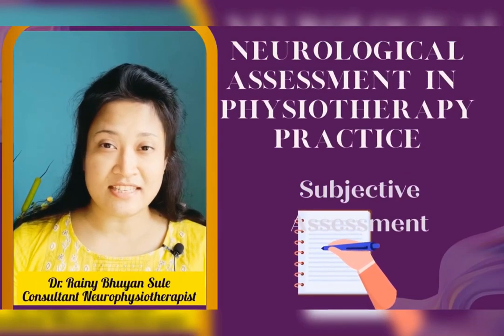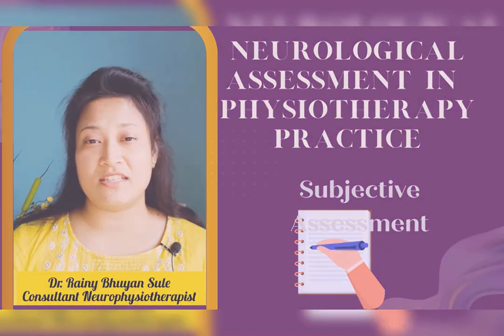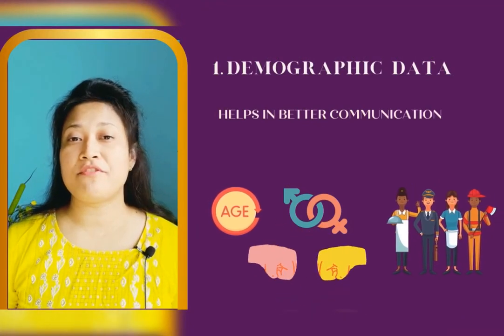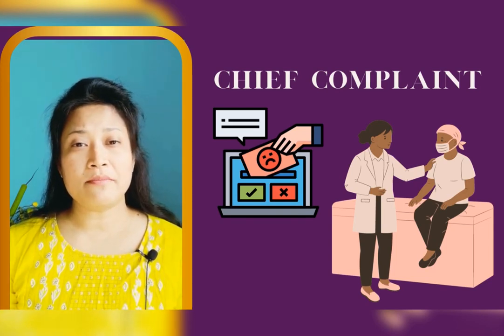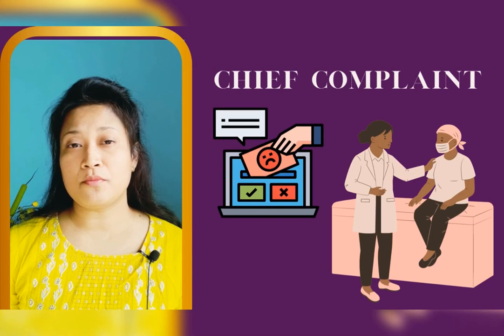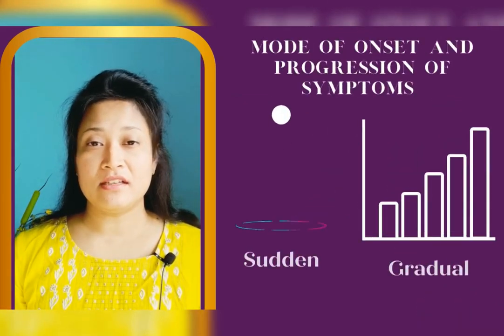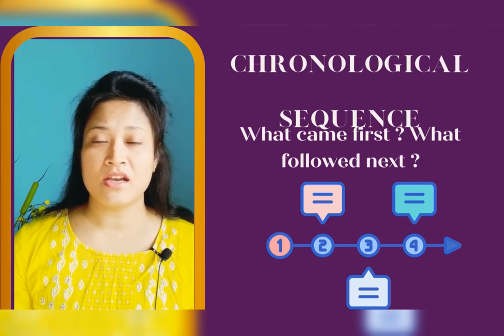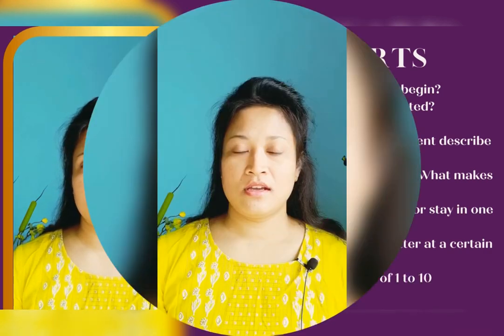Neurological Assessment In Physiotherapy|Subjective assessment|How to take history in Neurology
Skills of taking accurate assessment is vital for creating an effective treatment plan. Clinical reasoning is based on the information provided by a thorough assessment and it provides the basis for decision making throughout the rehabilitation process. Assessment determines whether a client requires further medical evaluation from a physician or any other specialised team. Subjective assessment provides the information that is required to formulate a provisional diagnosis. An accurate history will narrow down the differentials and help to choose appropriate tools and scales for objective assessment.